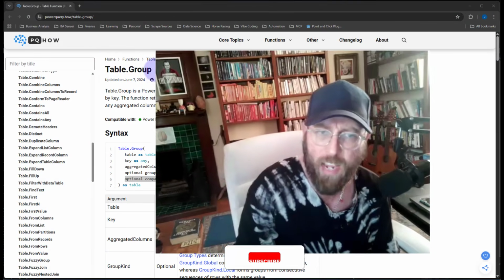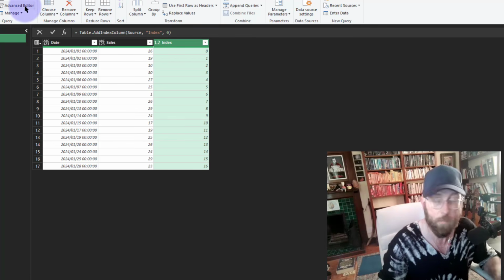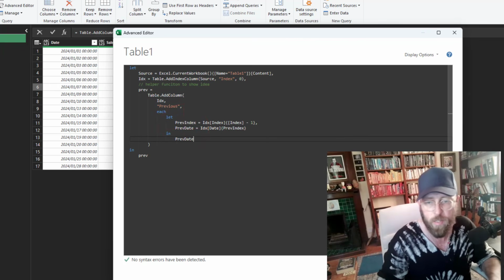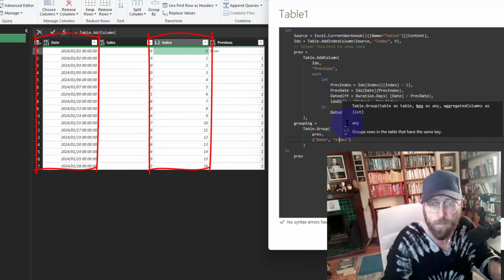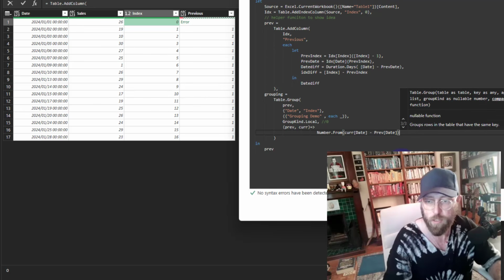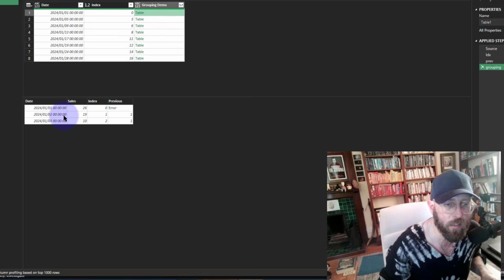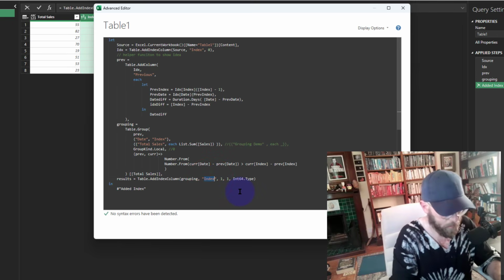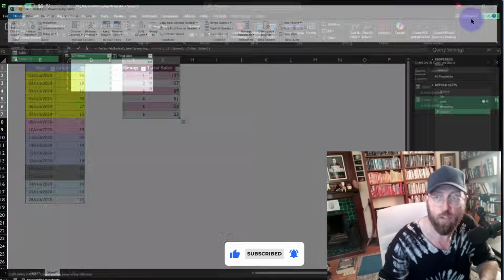Power Query - Detecting Date Gaps & Creating Dynamic Sales Groups 🦩🦖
In this advanced Power Query tutorial, we go beyond the UI and write pure M code in the Advanced Editor to dynamically group sales data based on date gaps.

Using Table.Group with a custom comparer function, we detect breaks in consecutive dates and automatically create grouping logic without relying on helper columns or manual steps.

You’ll learn how to:

✅ Add an Index column for row comparison
✅ Compare current and previous rows inside Table.Group
✅ Detect date gaps using duration logic
✅ Create dynamic sales groupings based on business logic
✅ Build a fully optimized M-only solution

This technique is extremely powerful for:
Sales streak analysis
Consecutive transaction detection
Time-series segmentation
Gap-based grouping scenarios
Advanced data transformation logic